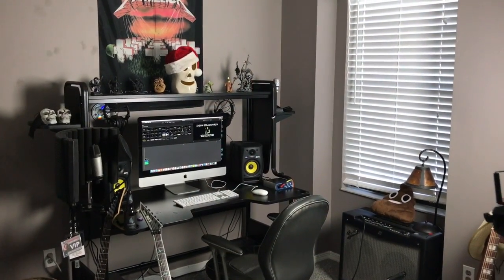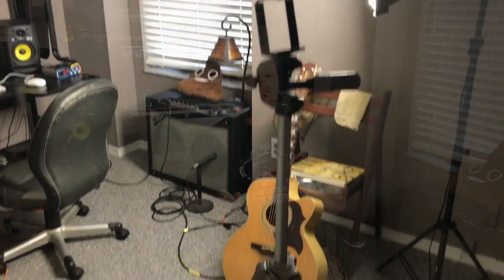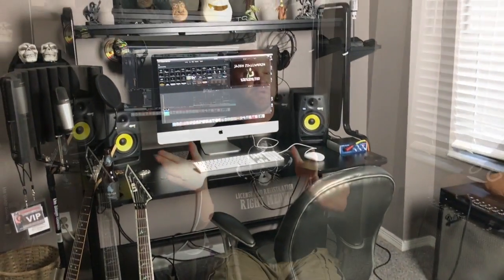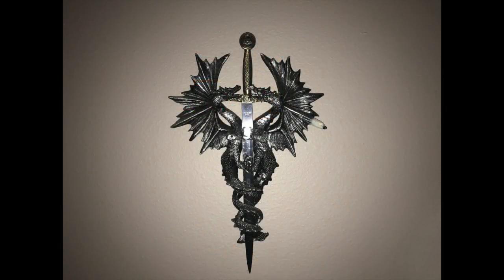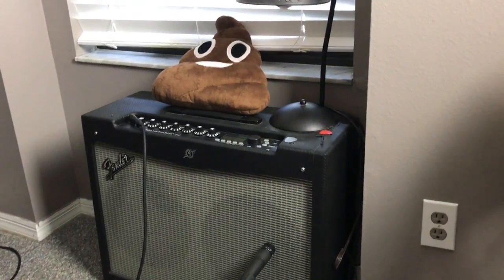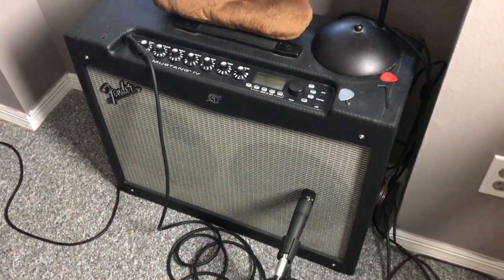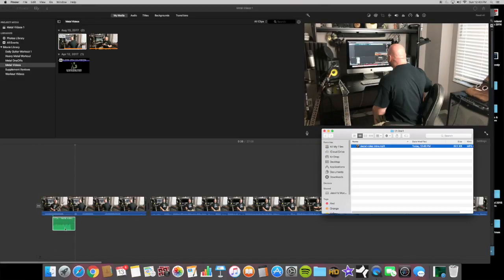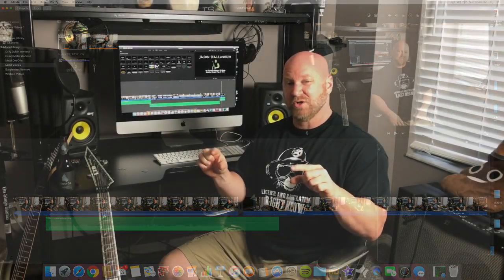How to Make Guitar Videos: Jason's Guide to Creating Guitar Videos with High Quality Sound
Jason